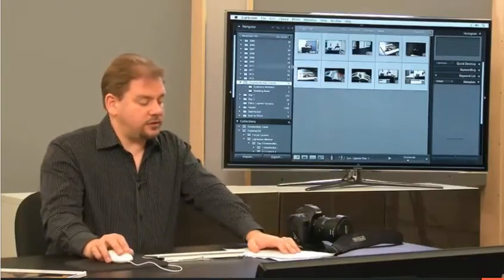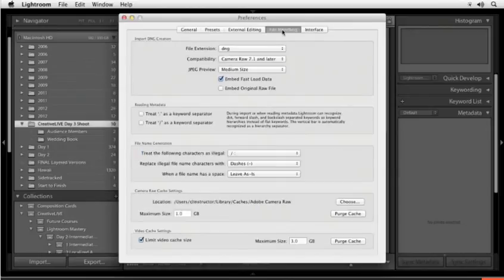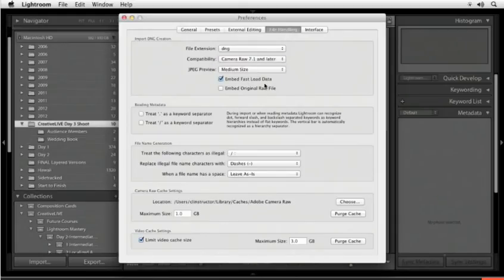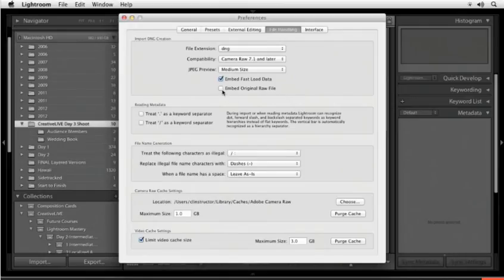Lightroom Mastery2013-01-19_1048